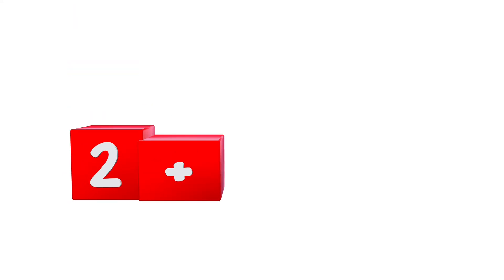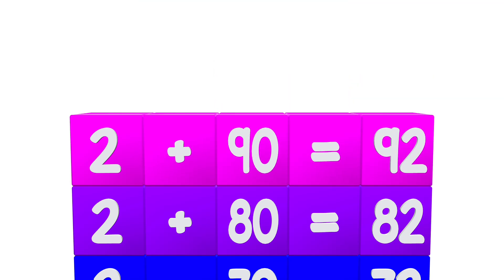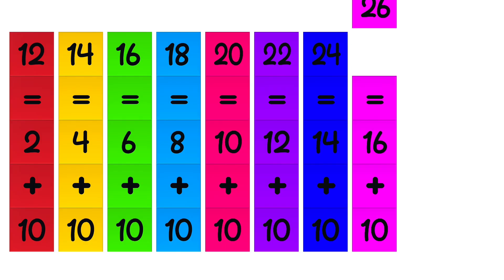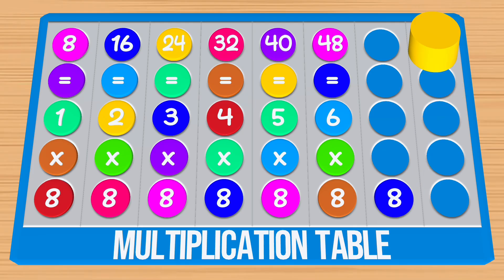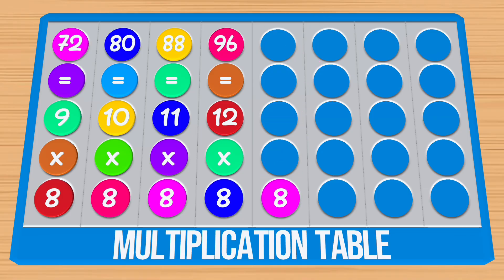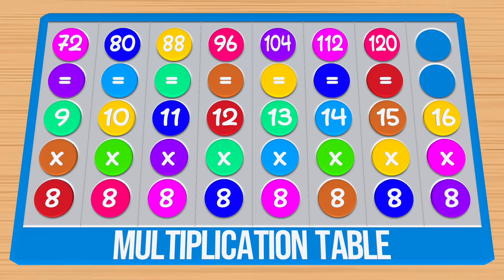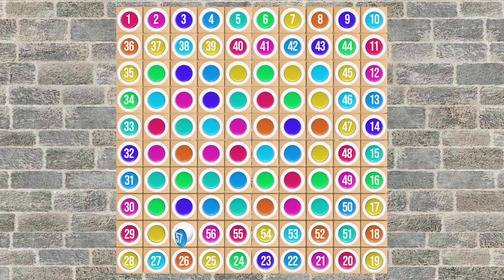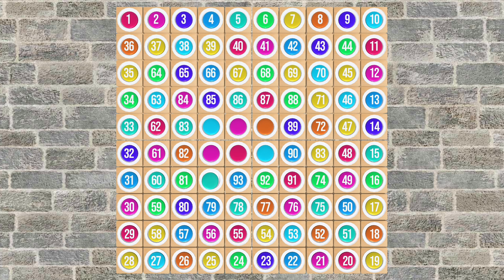counting, addition, Multiplication | Learn basic Math For preschoolers